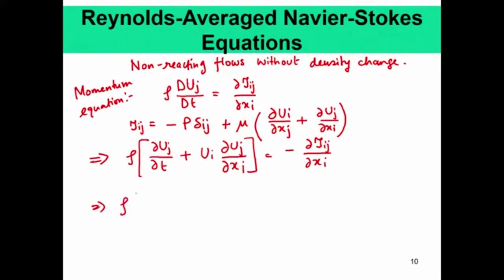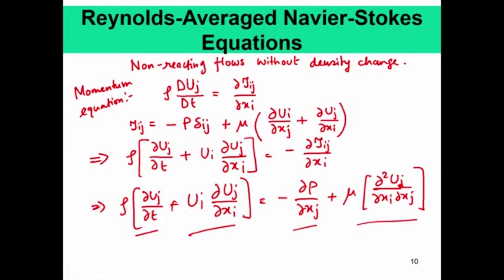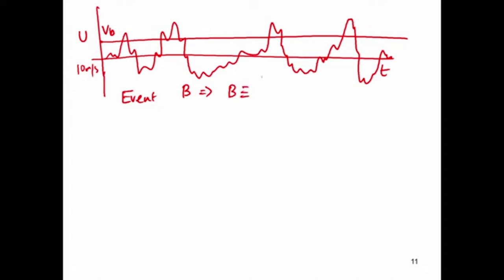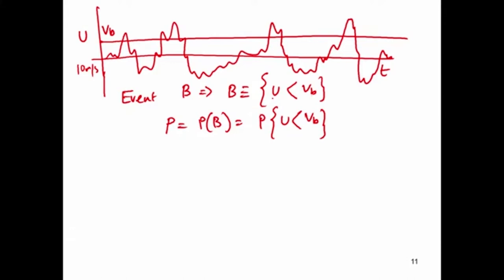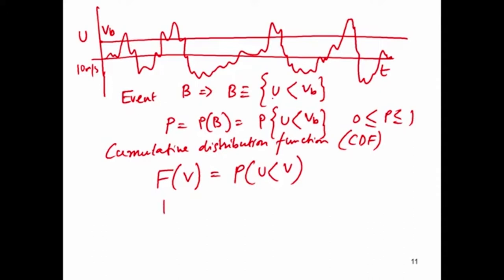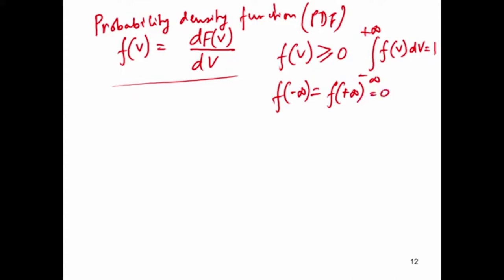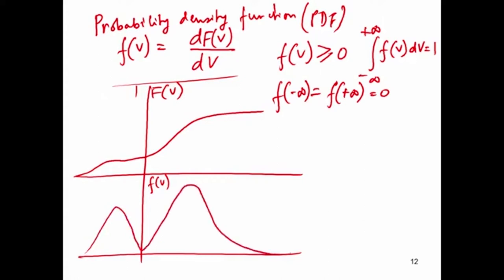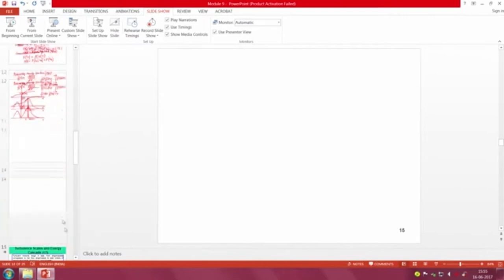Lec 32: Non-reacting turbulent flows I